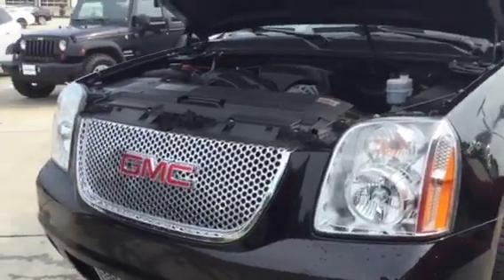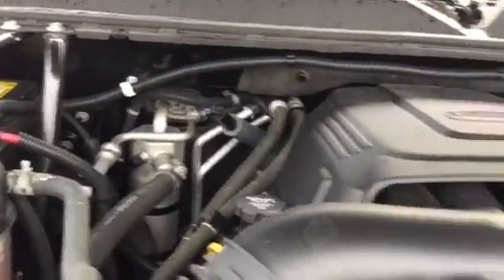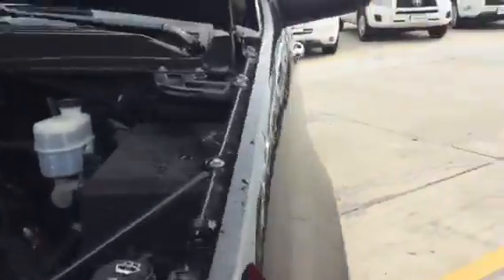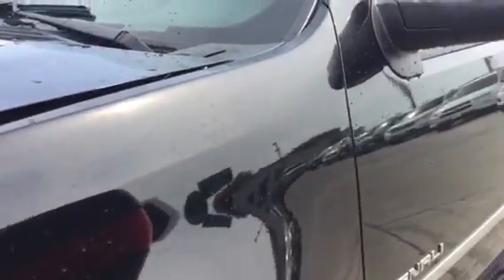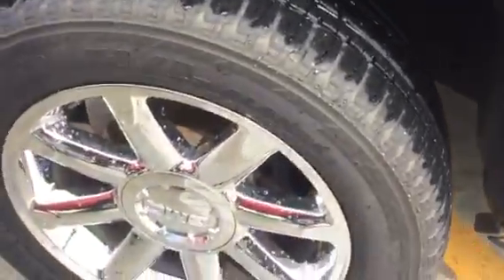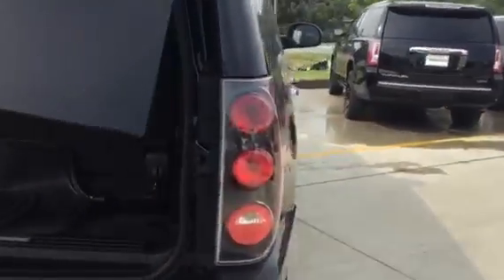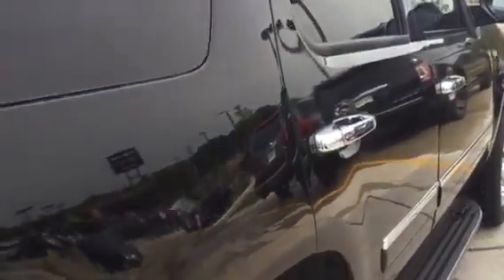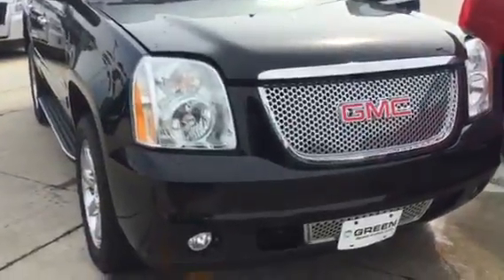2011 GMC Yukon Denali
2011 GMC Yukon Denali